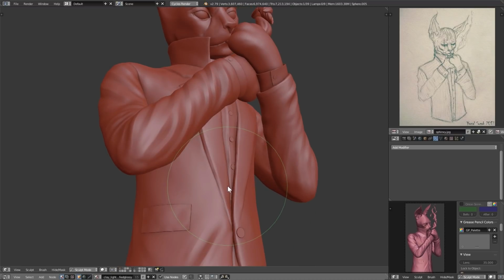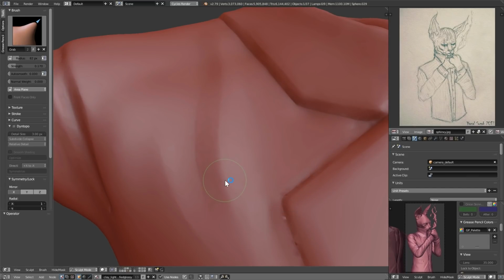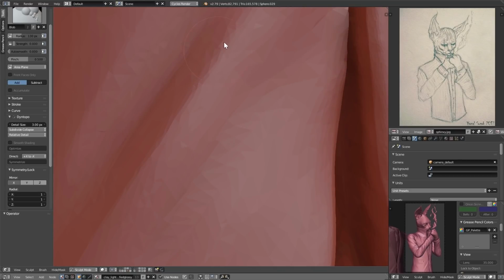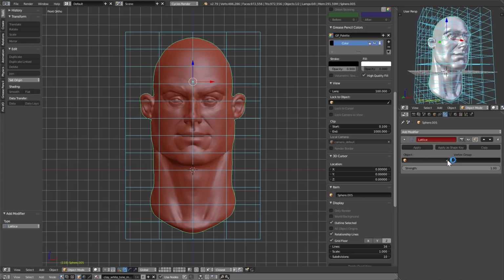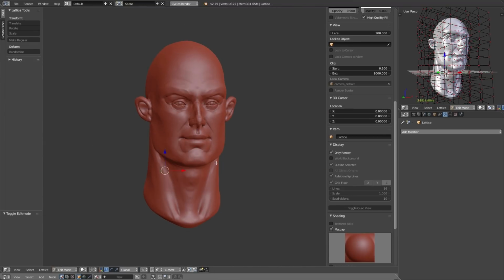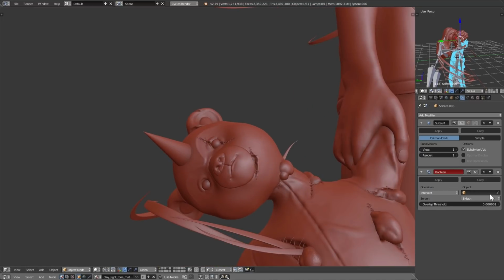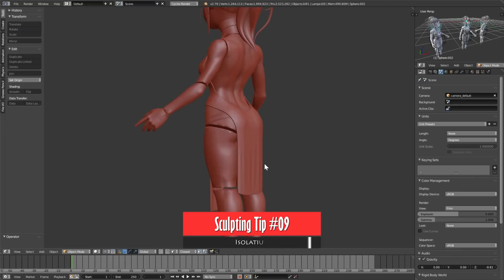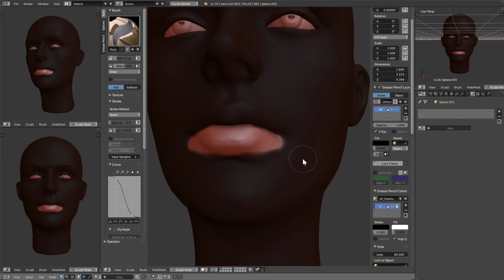Top 10 Sculpting Tips And Tricks In Blender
My top 10 sculpting tips and tricks in Blender tutorial, for beginners to advanced users. This video will help improve your workflow and skills.

▼ My Gumroad Store (Sculpting and Texturing Course, Recordings, and More Cool Character Stuff!):